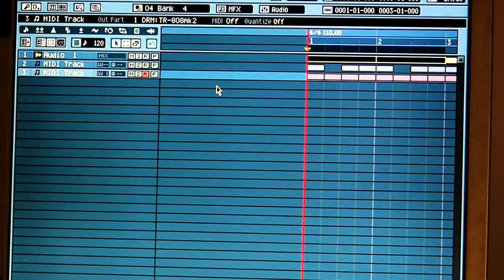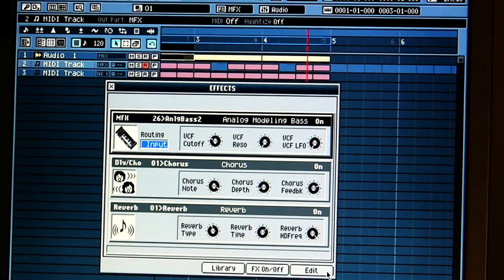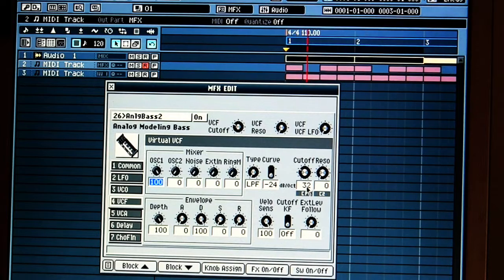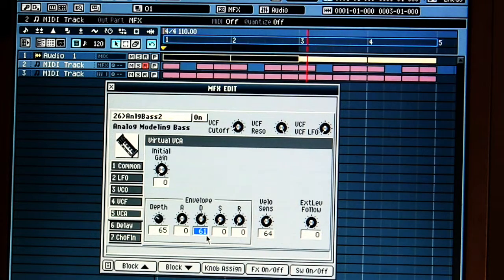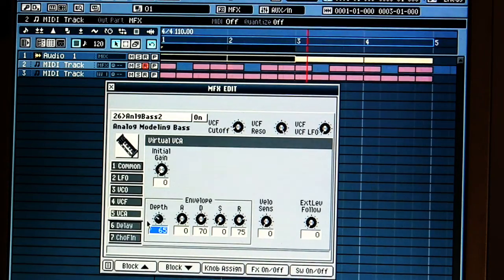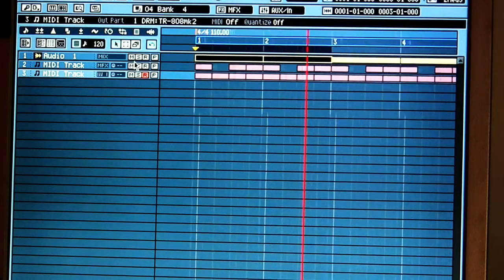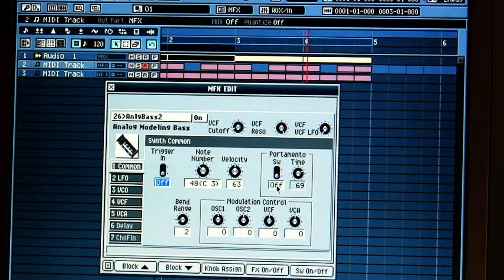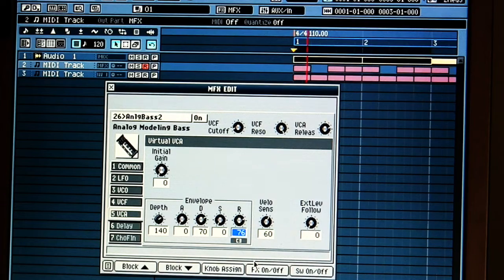MV-8000: Go deep and create that 808 BASS with the Virtual Analog Synth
Run DMC - Peter Piper has this amazing deep 808 bass drum over the sample of Bob James' Take me to the Mardi gras.

In this tutorial I show you how to create this sound yourself with your Roland MV-8000/MV-8800 and the Virtual Analog Synth.
This bass sound goes deep!!!

Grtzzz,
Roger